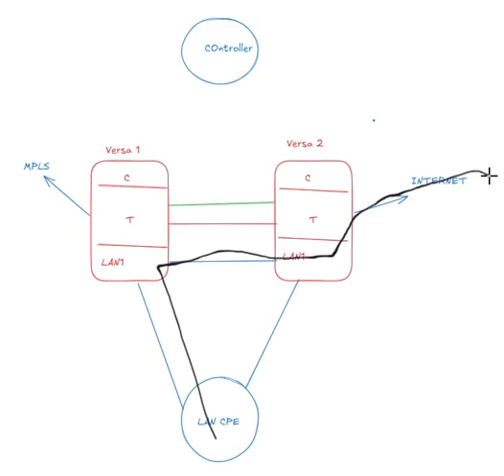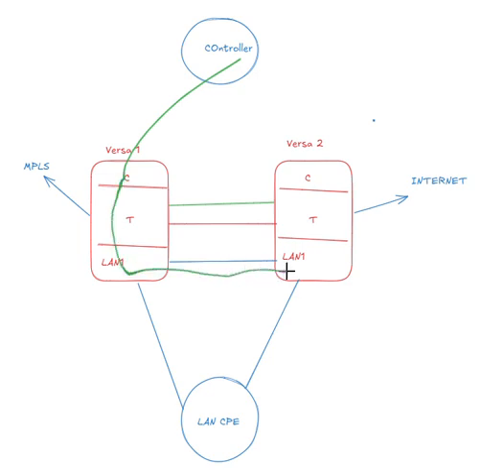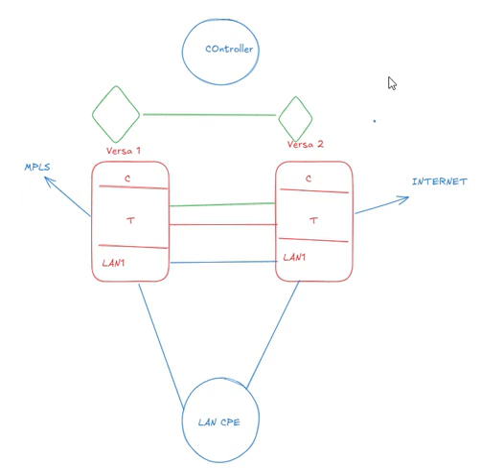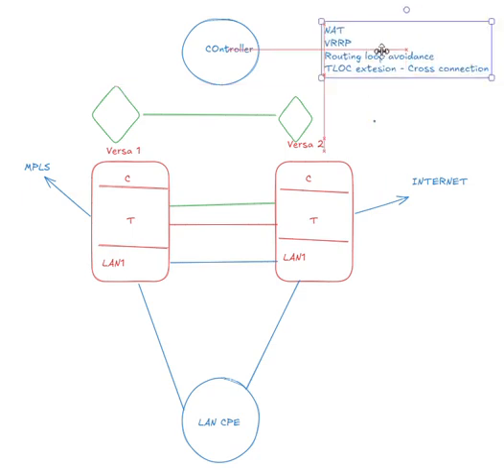Redundant template theory , Versa SDWAN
Versa SDWAN - Training in Hindi

Thanks
WAN AND CLOUD